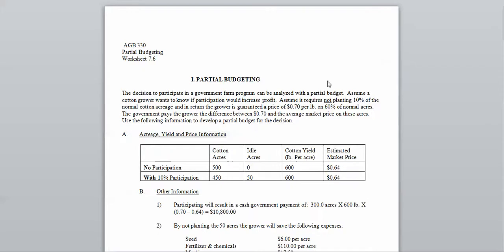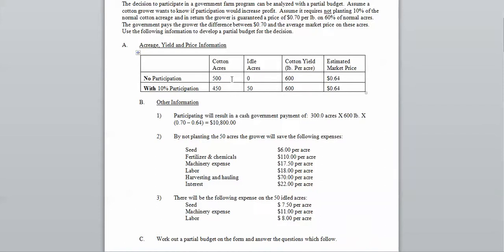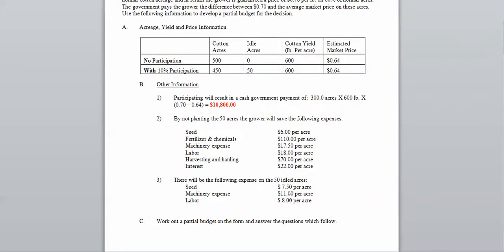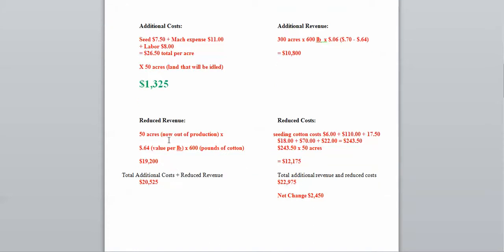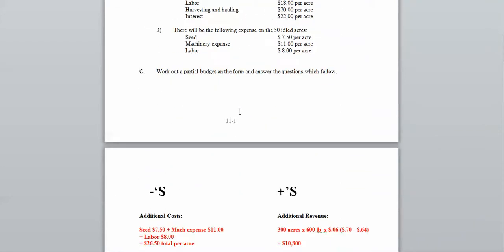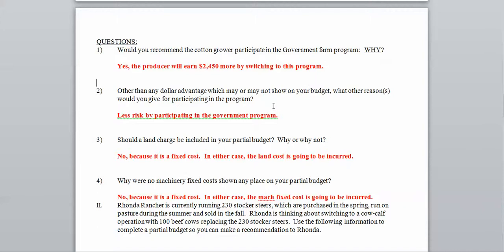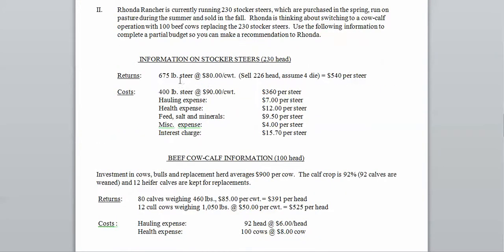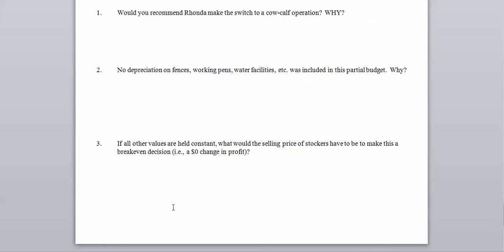partial budgeting video